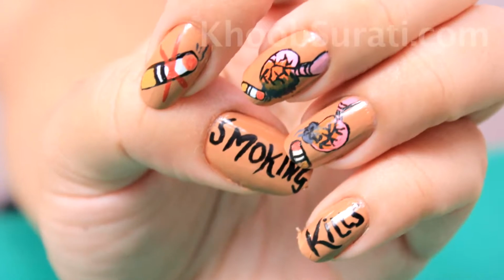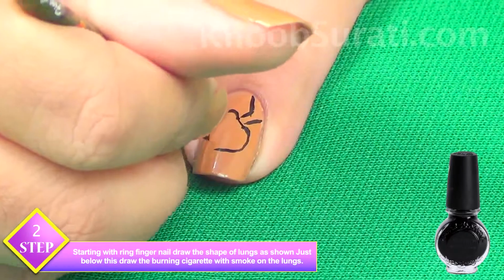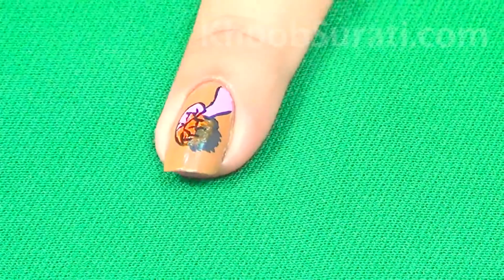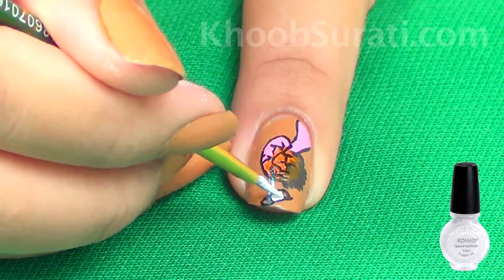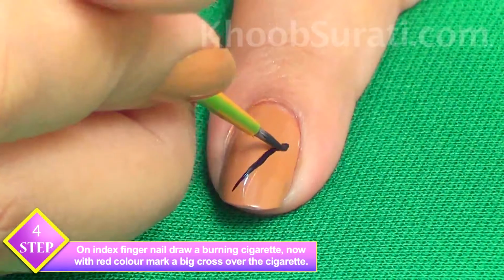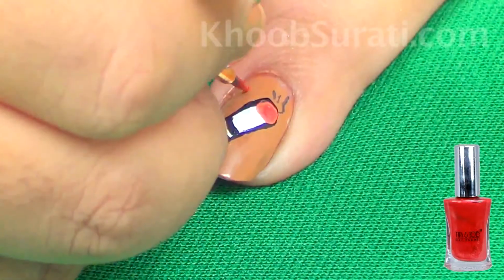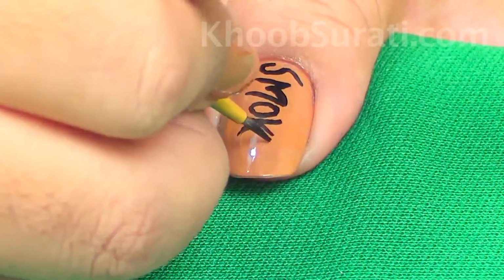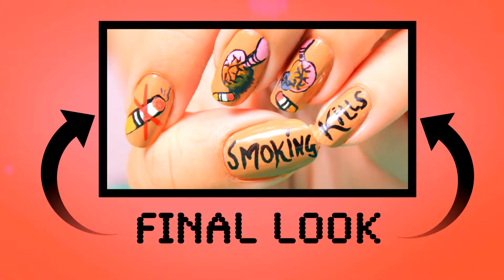Anti Smoking Nail Art KhoobSurati.com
Step 1
Apply tan base colour on all your nails.

Step 2
Starting with ring finger nail draw the shape of lungs as shown
Just below this draw the burning cigarette  with smoke on the lungs.

Step 3
On next nail repeat the same design changing only the placement of cigarette.

Step 4
On index finger nail draw a burning  cigarette ,now with red colour mark a big cross over the cigarette.

Step 5
On next nail write the word smoking with black colour.

Step 6
On little finger nail write the word kills with black colour.